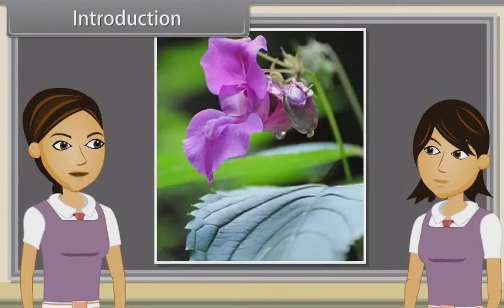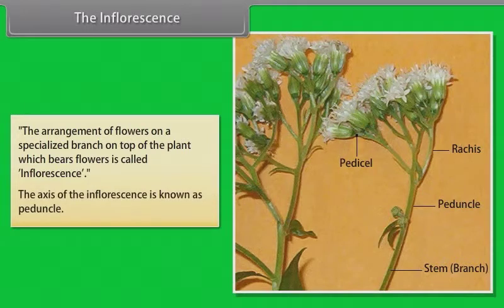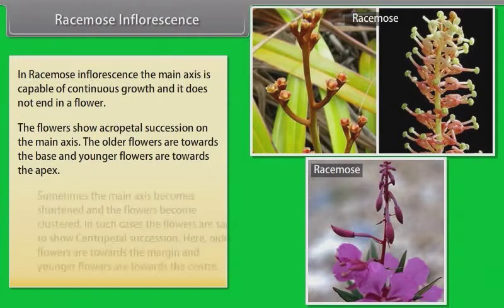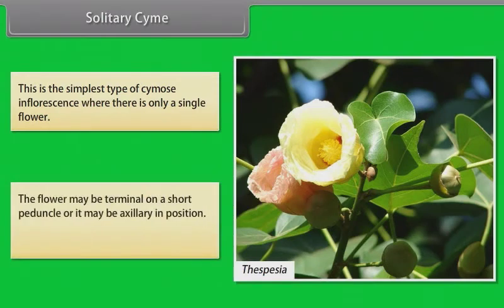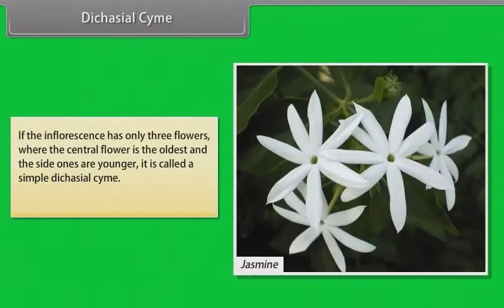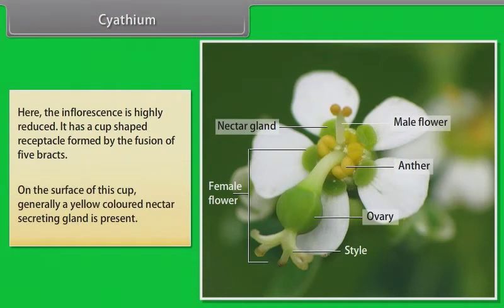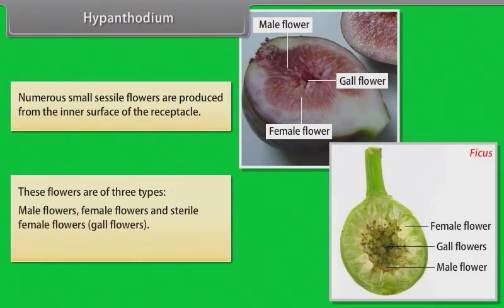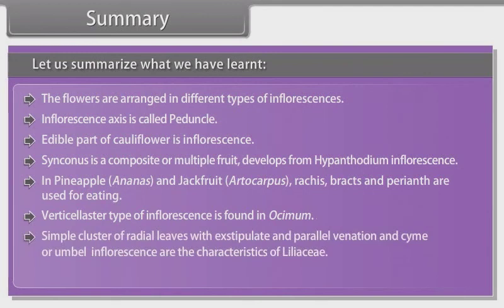Morphology of Flowering Plants Inflorescence class 11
here in this video we will discuss about the chapter Morphology of Flowering Plants Inflorescence class 11 . please visit our for home tuition and online tuitions